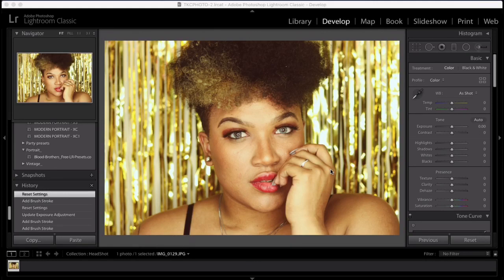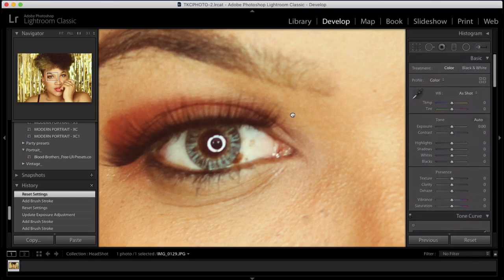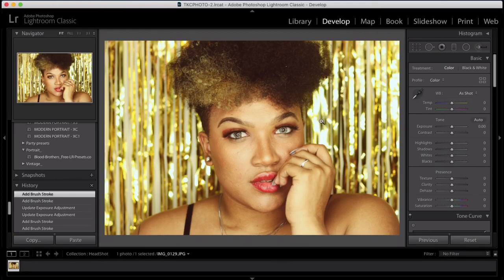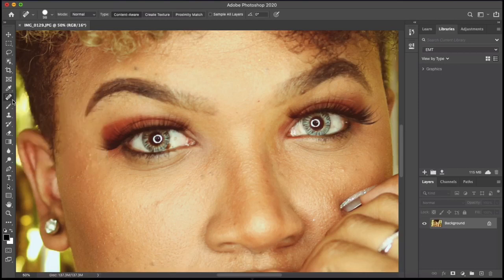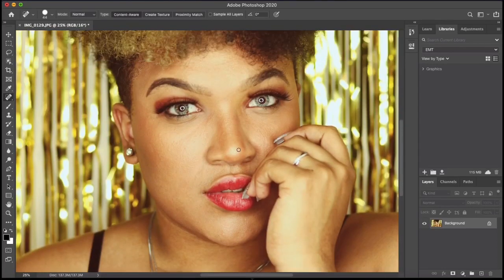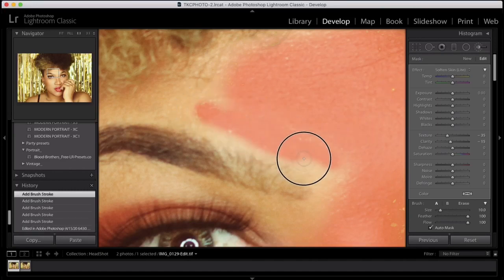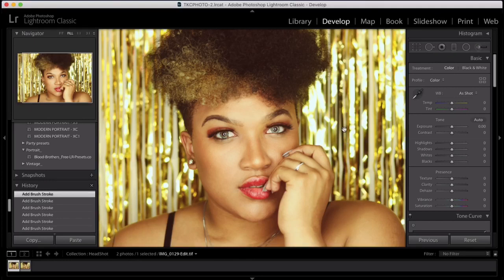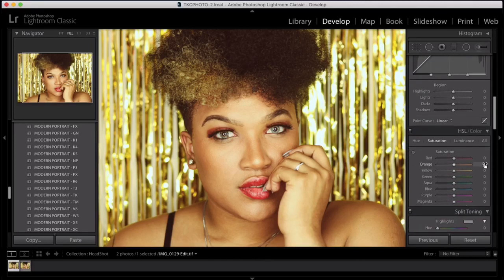Lightroom & Photoshop Edits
A overview on how I edit my photos.